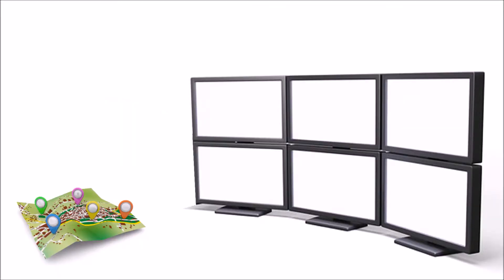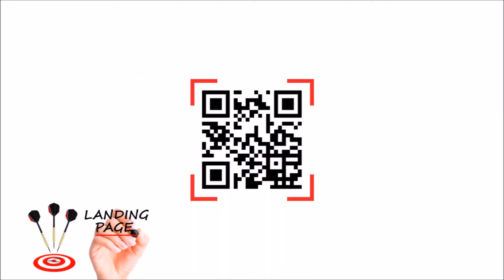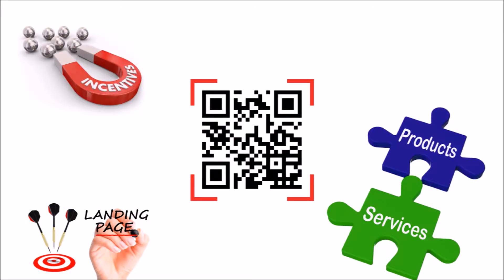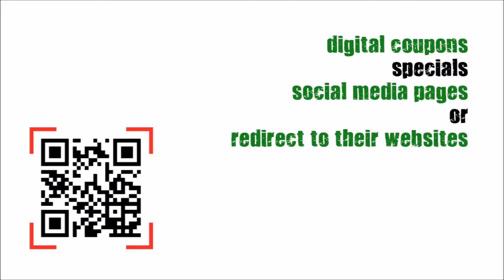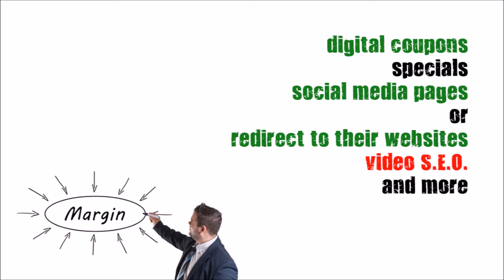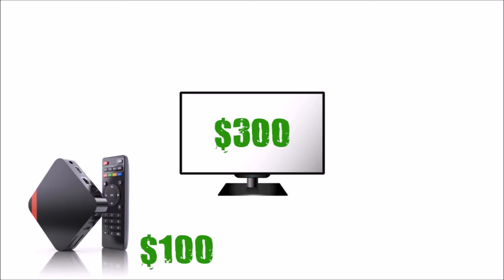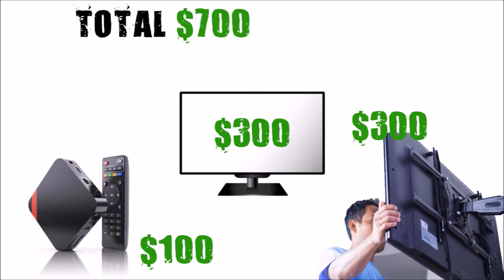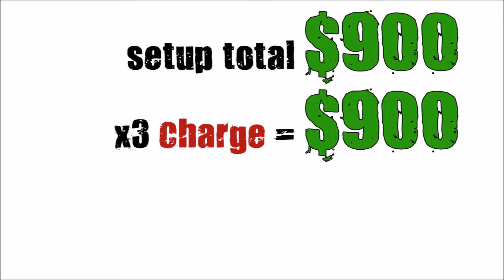How To Setup a Digital Signage Advertising Network (part 8): Strategy and Investment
"How To Setup a Digital Signage Advertising Network":
When deploying digital signage advertising screens, make sure you use strategic incentives for your hosts wisely and effectively. Like adding QR Codes that redirects viewers to your host websites or provide more information about their products and services. These tools can also be used as an incentive for the advertisers so as to purchase ad spots from you. QR codes can also be used by advertisers to display digital coupons, specials, social media pages, or redirect to their websites. Other incentives are cross advertising between host locations, digital services that you offer such as video S.E.O., and other such services that you can include at discounted rates. By keeping your advertisers happy, you can count on yearly renewals which is a great source of recurring income requiring minimal work. Digital signage solutions have extremely high-profit margins relative to its investment if done correctly. You can start an ad screen ready for advertising with a TV costing $300, a $100 media player including software, another $300 for a bracket and pay a TV installer, totaling seven hundred dollars. Let’s say it even costs you $900 to deploy an ad-screen and you decide to go cheap charging $300 yearly, just 3 ads would give you your entire investment back.  You can probably find 3 investors that have businesses and ask them to front you $300 each to start your first screen in exchange for an ad spot.

If you have any questions or would like us to make a video on a specific inquiry you may have on digital signage advertising, interactive touch screen kiosks, or digital menu boards, please email it to us at . You can also leave it in our video inquiry form located on our website at imotionmedia.com within the FAQ section.